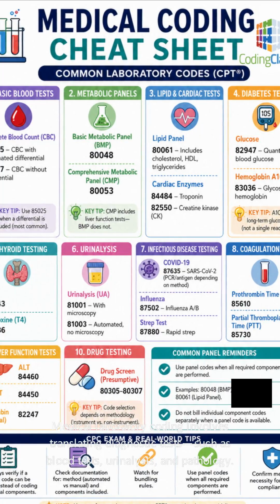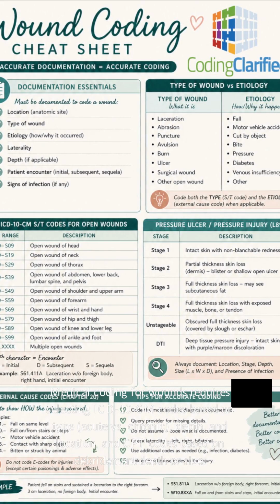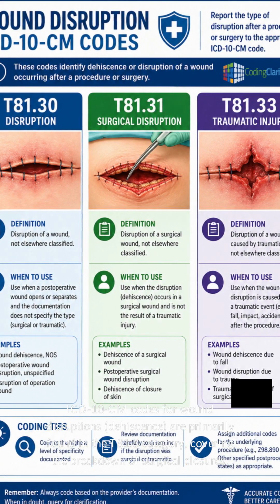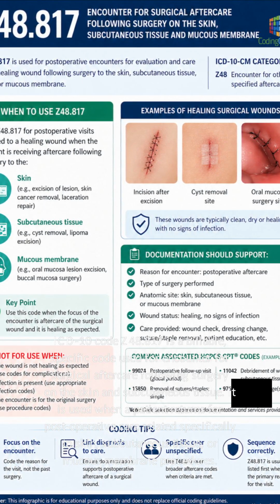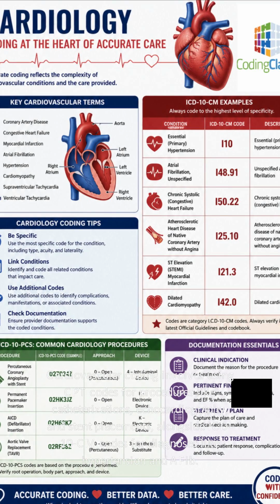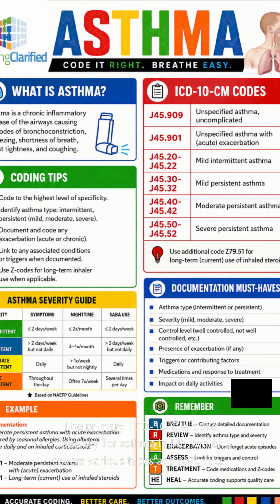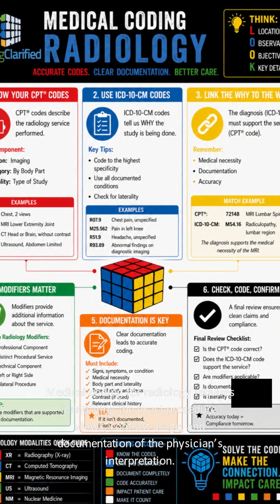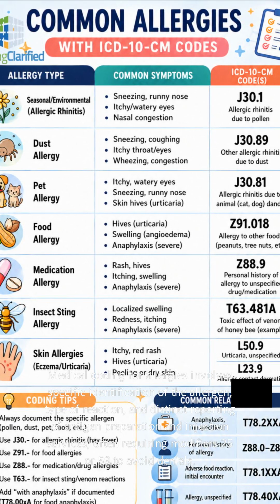medical coding cheat sheets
In this video, we share our best medical coding cheat sheets that can help simplify complex coding concepts for both CPC students and experienced coders. Cheat sheets are designed to highlight key guidelines, commonly used codes, and important reminders that support accuracy and efficiency during coding and exam preparation.
These resources are especially helpful for reinforcing ICD-10-CM, CPT, and HCPCS Level II concepts, improving retention, and building confidence when working through real-world scenarios or exam questions. Whether you are studying for the CPC exam or already working in the field, having quick-reference tools can make a significant difference. You can find them posted on our page and in our Facebook groups